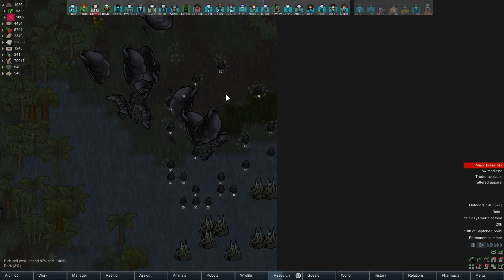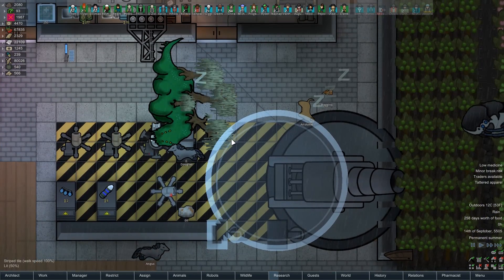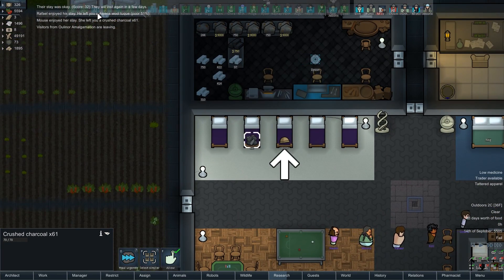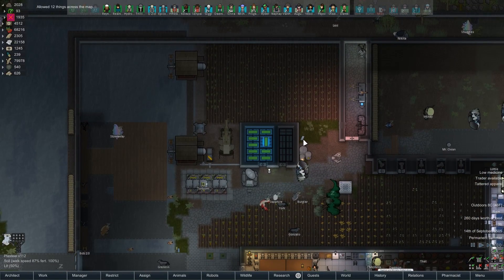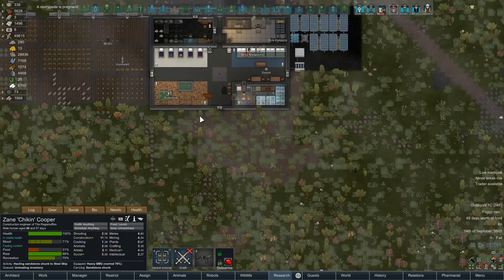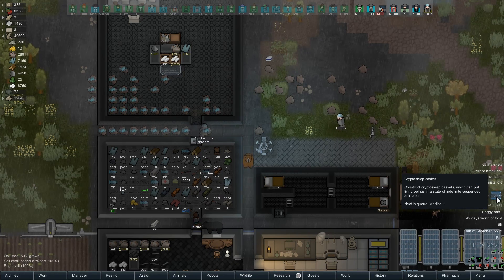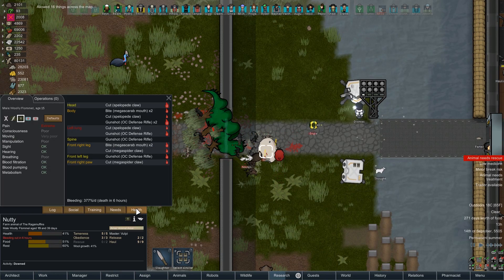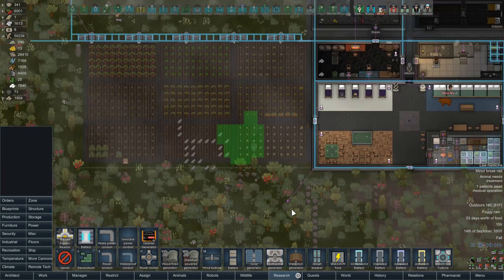Thet Plays Rimworld 1.0 Part 148: Starship Guns [Modded]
Today on Rimworld, we get to test our starship guns.

Welcome to Thet Plays Modded Rimworld Version 1.0! Rimworld has finally ascended beyond Early Access, and we're ready to see what the game, and the modding community, are truly made of! Expect new mods to be added as the series continues, and as we not only choose to survive, but thrive in this brand new world!

CURRENT MOD LIST:
Core
HugsLib
EdB Prepare Carefully
JecsTools
Mod Manager
Humanoid Alien Races 2.0
Giddy-up! Core
Misc. Robots
Tilled Soil
Tech Advancing
Stuffed Floors
Stack XXL
RunAndGun
RT Fuse
RimQuest
RimHUD
Research Tree
Replace Stuff
Repair Workbench
Remote Tech
QualityBuilder
Progress Renderer
More Trade Ships
More Mechanoids
More Batteries
Misc. Robots++
MinifyEverything
In-wall coolers and vents [1.0]
Interaction Bubbles
Industrial Rollers
Industrial Age - Objects and Furniture
Hospitality
Hardworking animals 1.0
Glitter Tech
Giddy-up! Caravan
Giddy-up! Battle Mounts
Food Alert
Fluffy Breakdowns
Floored
Fertile Planet
Extended Storage
ED-Embrasures
Doors Expanded
Camera+
Call of Cthulhu - Cosmic Horrors
Blueprints
Area Unlocker
Allow Tool
[XND] Visible Pants
[XND] Proper Shotguns
Shield Generators by Frontier Developments
[v1.0]-LinkableDoors
[KV] Show Hair With Hats or Hide All Hats - 1.0
[RF] Archipelagos [1.0]
[RF] Tribal Pawn Names [1.0]
[RF] Tribal Raiders [1.0]
[KV] Faction Control - 1.0
Alpha Animals
Animals Logic
Fallout Traits
Flommel [1.0]
Greenworld
More Faction Interaction
More Linkables
Pick Up And Haul
PrisonerRansom
Questionable Ethics
[1.0] Wild Animal Sex V4.1
Dubs Mint Menus
Double Population
[SYR] Set Up Camp
Extended Storage Extended
Facial Stuff 1.0
Pharmacist
Relations Tab
Share The Load
Simple sidearms
Snap Out!
Supply and Demand
Tech Raiding [1.0]
What the hack?!
Faction Discovery
Definitely More Cannons - No Armored Centipedes
dianne's defaults - Animals [1.0]
Expanded Roofing
Infused: Tech Edition
Invisible Conduits 1.0
Outdoor Lighting
Rah's Bionics and Surgery Expansion
Colony Manager
[RF] Advanced Bridges [1.0]
Realistic Rooms
SS Researchable Stat Upgrades
[XND] TE Turret Expansion
Turn It On and Off v1.3 [1.0]
[XND] Turret Extensions
Vanilla Security Expansion
Caravan Gear v1.6 [1.0]
Quarry 1.0
Range Finder
SZ_Floors
[FSF] Indoor Tree Farms
Real Ruins